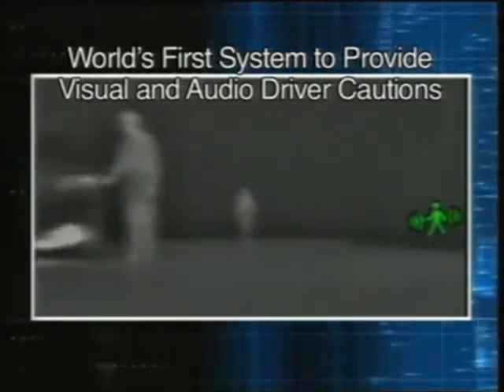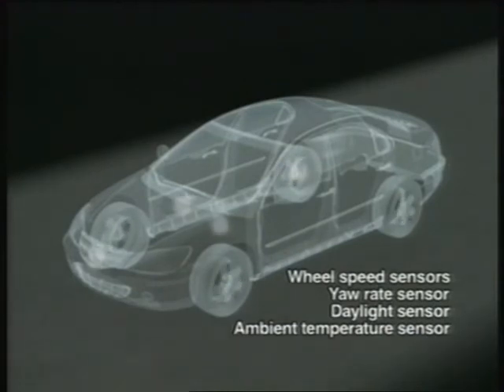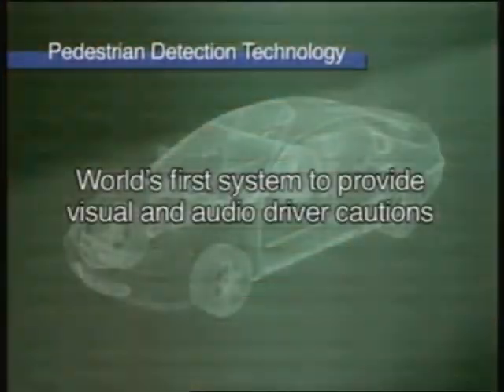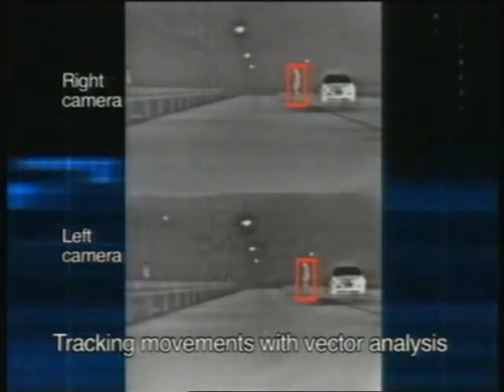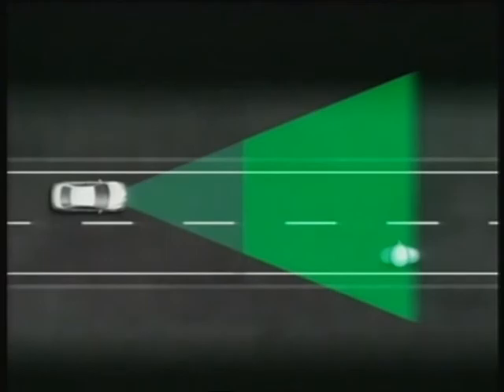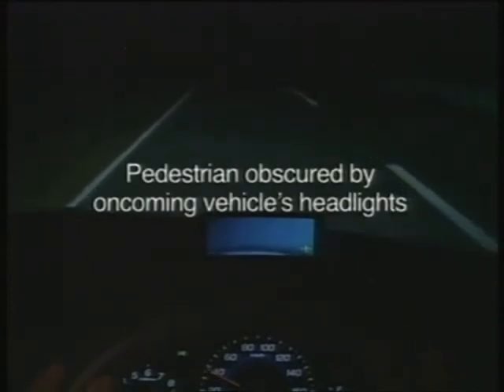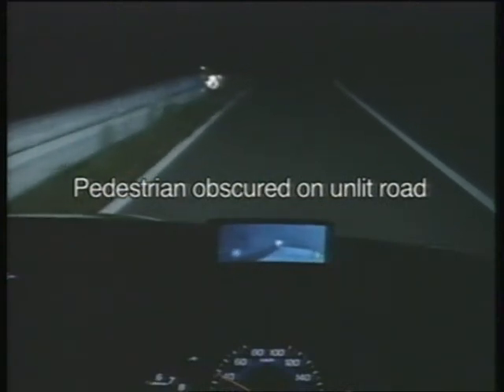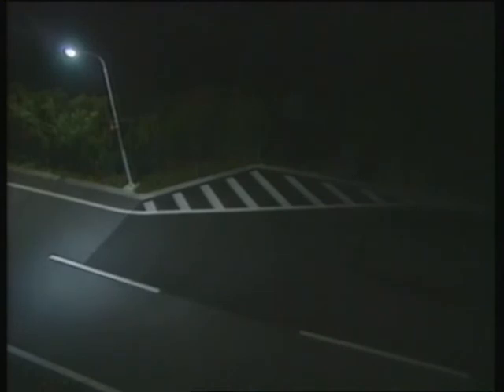Honda Intelligent Night Vision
Sistemele Night Vision fac adevărate minuni când farurile nu mai au nici o putere. Totuşi, tehnologia nu este perfectă, indiferent că vorbim despre dispozitivele cu radiaţie FIR (Far InfraRed) sau cele NIR (Near InfraRed).